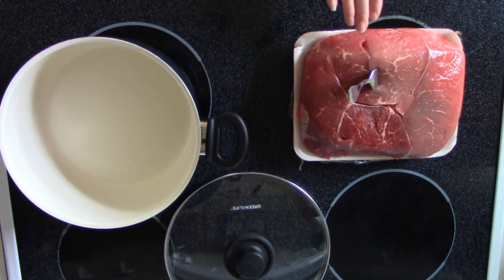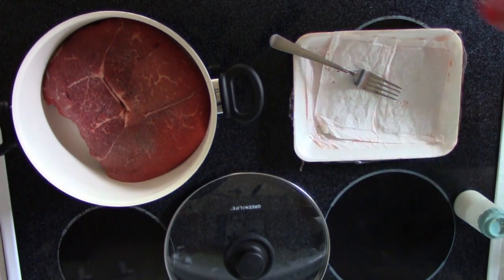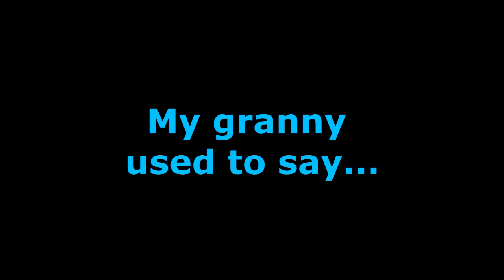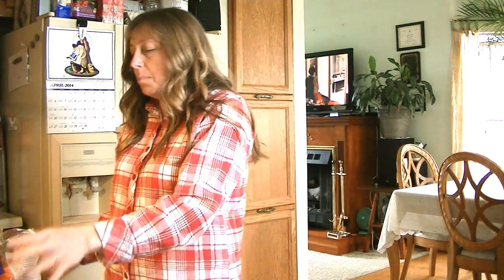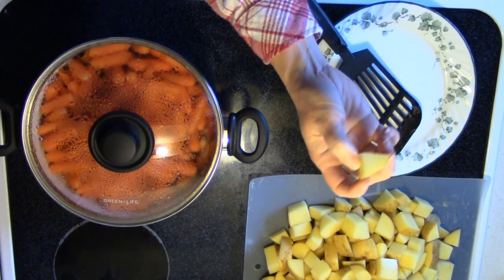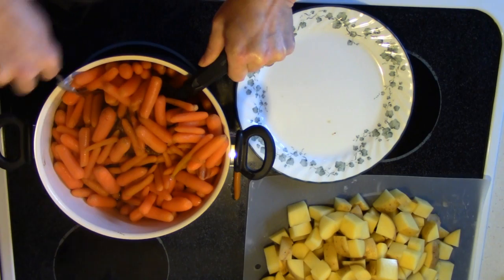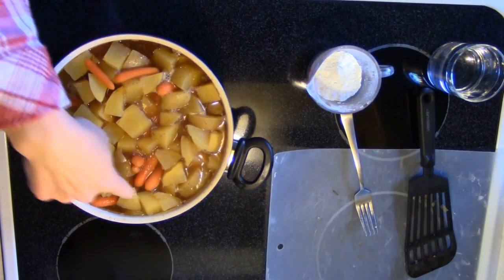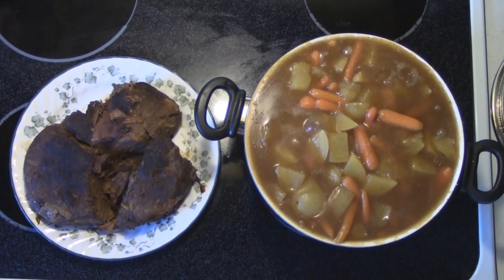The Hillbilly Kitchen - Perfect Pot Roast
This recipe will work with any beef roast. You can use any carrots and potatoes, but the baby carrots and new potatoes taste better and cut down on preparation time and effort. I usually prepare 8 ounces of beef per person, and 6 ounces of carrots and 6 ounces of potatoes per person (per-cooked weight). I always use yellow onions and you can add more or less to taste. You will also need salt, pepper, garlic powder or fresh garlic, Worcestershire sauce and cornstarch. I cook the roast slowly and for a long time which makes it very tender, at least an hour per pound. If you are making a smaller or larger roast adjust the corn starch. A little corn starch will thicken a lot of liquid. So when you are making your gravy add your corn starch/water mixture slowly and stop as soon as it starts to thicken. Over time you will learn exactly how much you need. If you get it too thick you can add a little water to thin it, but don't get carried away or it will lose flavor. Also if you need to prepare part of it ahead of time you can cook the roast to the point where it is ready to add the veggies the day before your dinner, but if you do this put the whole pot in the fridge because you will want ALL the brown stuff in the pan to flavor the veggies.